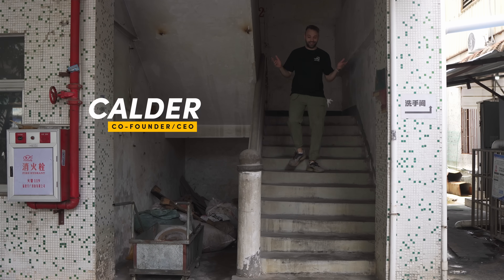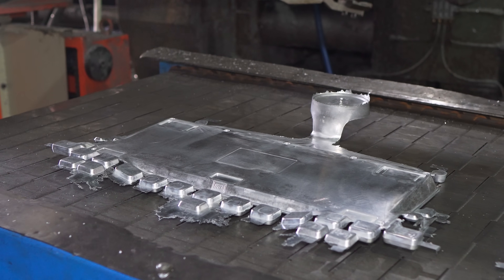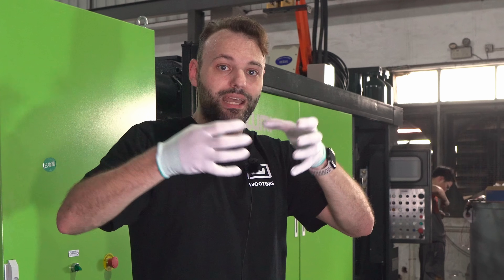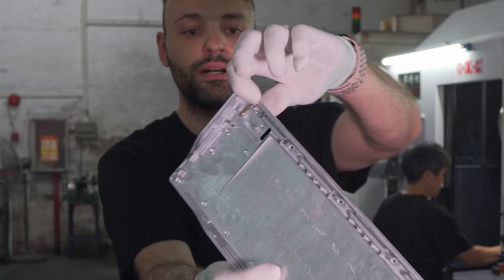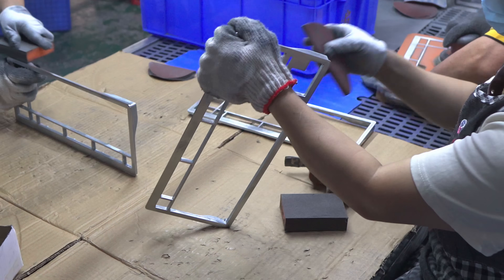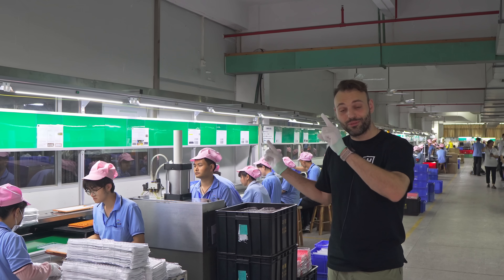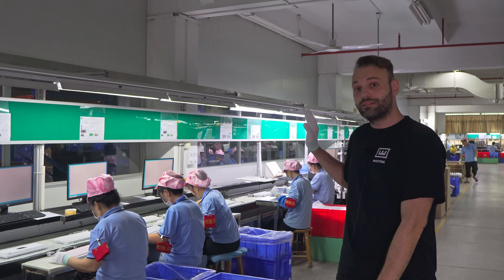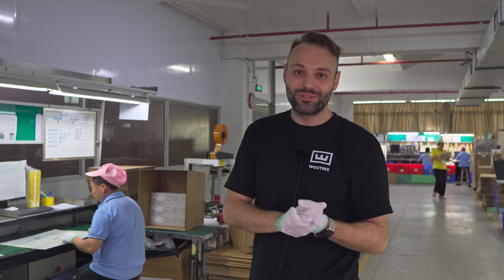Zinc Alloy Case: How it is Made | Factory Tour Day 3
Day 3 of the Factory Tours of the 80HE production! Today we take a look at the Zinc Alloy factory and assembly. Here we see all the steps involved from die-casting, polishing to painting of the case.

0:00 Intro
0:22 Die-casting machine
1:12 Cooling process
1:38 Stamping excess material
2:22 500 ton die-casting machine
3:08 CNC machine
4:41 Polishing
5:42 Painting
7:00 Assembly of the Zinc Alloy case